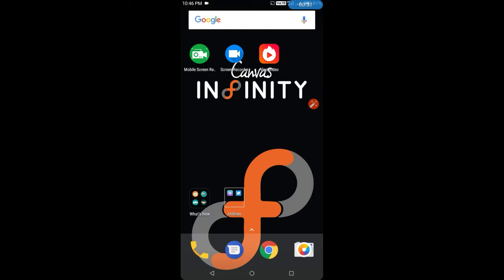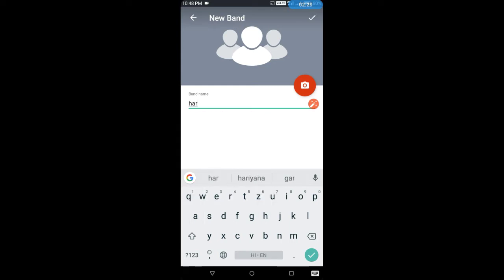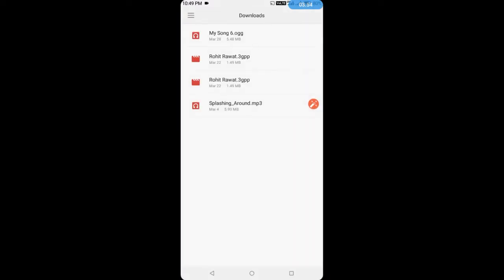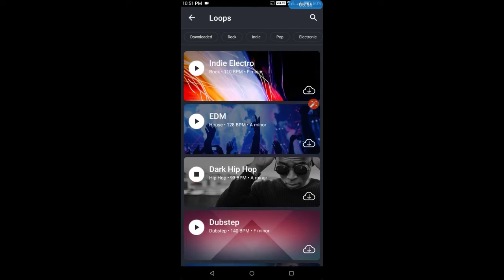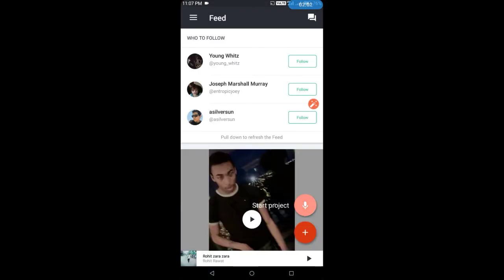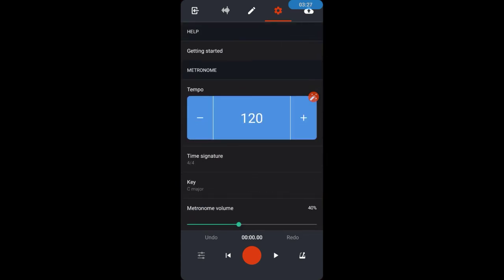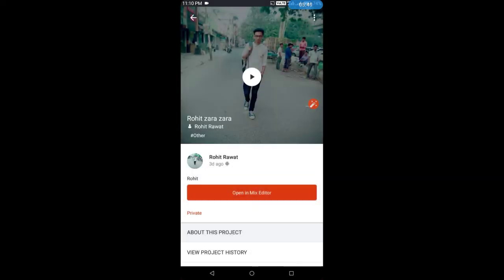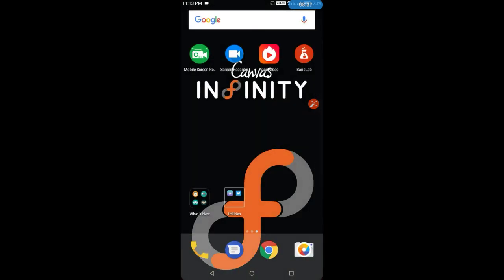How to Record audio like studio with app || Bandlab || Become singer || Guitar Strings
How to Record audio like studio with app || Bandlab || Become singer
Guitarstrings

How to find chords easy way